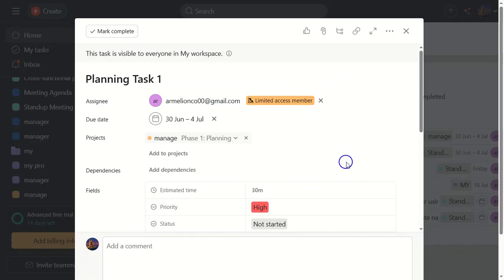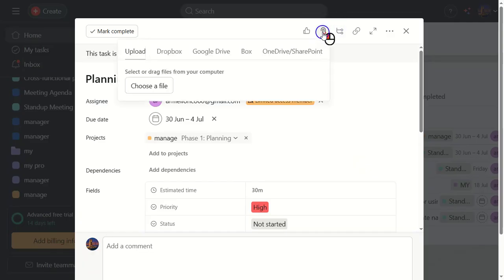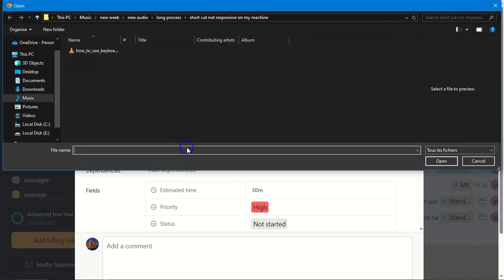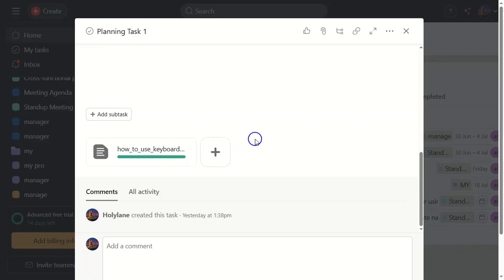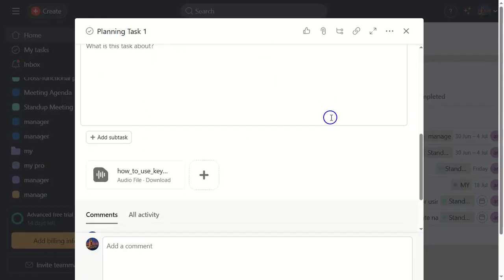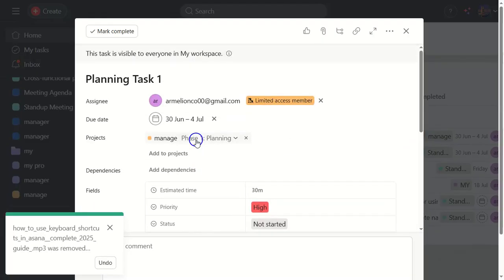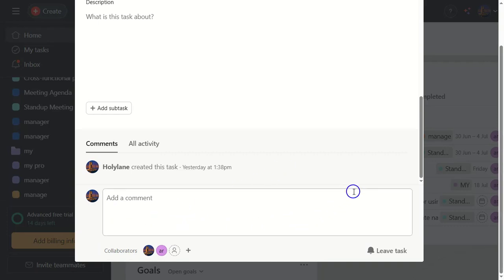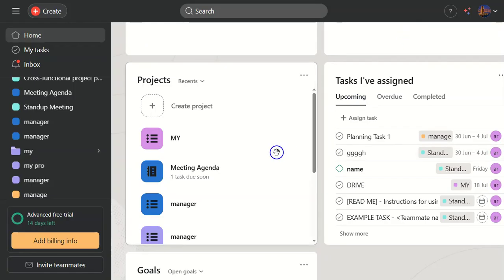How To Perform Managing Task Attachments On ASANA(Complete 2025 Guide)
Welcome to this comprehensive 35.  How to perform managing task attachments on Asana (Complete 2025 Guide) tutorial! In this detailed guide, I'll walk you through everything you need to know about 35.  How to perform managing task attachments on Asana (Complete 2025 Guide).

 What You'll Learn in This 35.  How to perform managing task attachments on Asana (Complete 2025 Guide) Tutorial:
• Complete step-by-step instructions for 35.  How to perform managing task attachments on Asana (Complete 2025 Guide)

Whether you're a complete beginner or looking to improve your skills, this 35.  How to perform managing task attachments on Asana (Complete 2025 Guide) tutorial covers everything from basic concepts to advanced strategies. I've designed this guide to be easy to follow, practical, and immediately actionable.

 Why This 35.  How to perform managing task attachments on Asana (Complete 2025 Guide) Tutorial is Different:

 Perfect for:
• Beginners who want to learn 35.  How to perform managing task attachments on Asana (Complete 2025 Guide) from scratch

Questions? Drop them in the comments below! I read every comment and try to respond to as many as possible. If this 35.

• Share with anyone who might benefit from learning 35.  How to perform managing task attachments on Asana (Complete 2025 Guide)